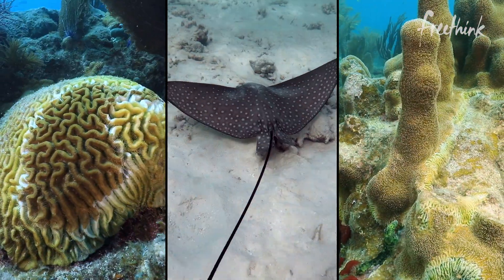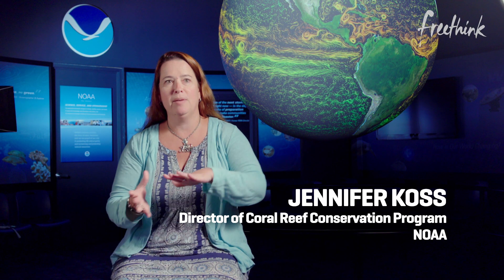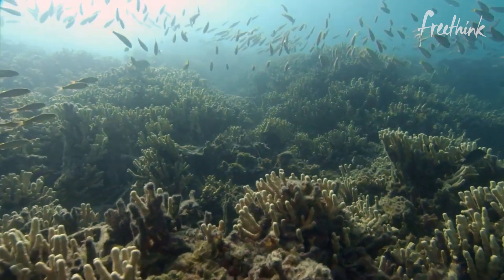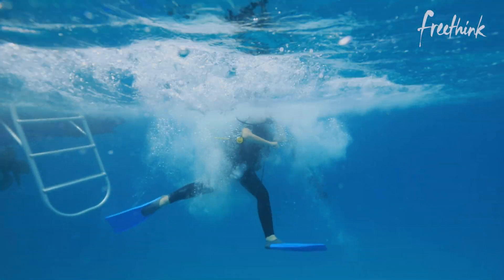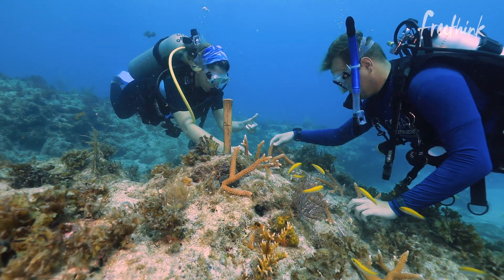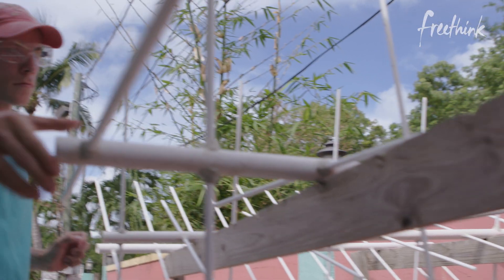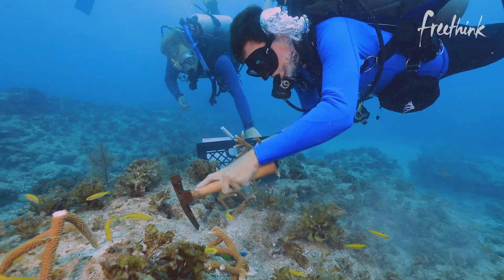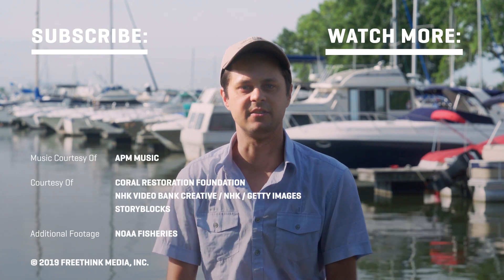Coral Reefs are Dying, but Here’s Why There’s Still Hope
Why are coral reefs dying? What is a coral reef? These questions and more answered in the full article,

The importance of coral reefs cannot be overstated, but in the face of a changing climate, coral reefs are dying all over the world. In fact, fifty percent of them have been lost in the last three decades.

Are coral reefs in danger of disappearing forever? This group of innovative researchers and divers is racing against the clock to save them.

Follow Freethink.